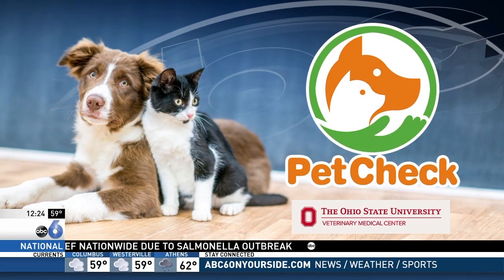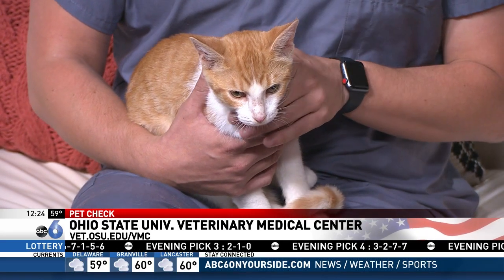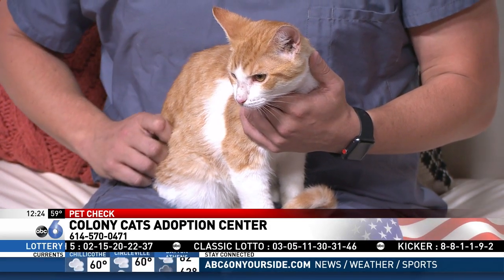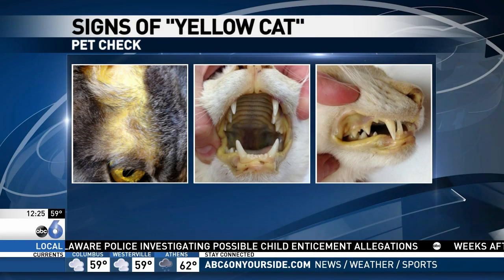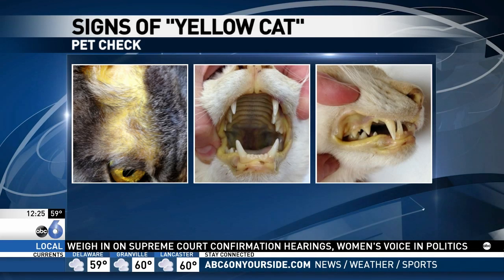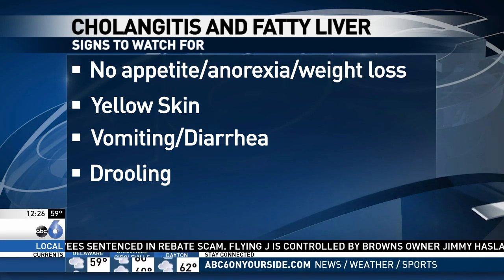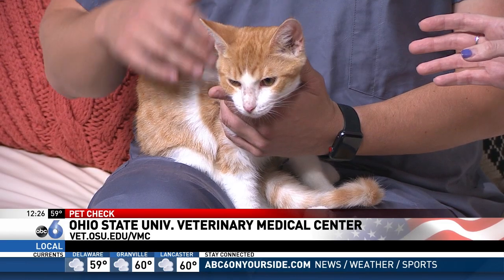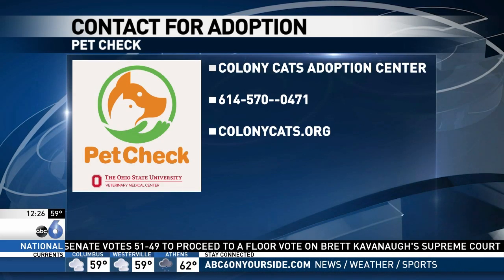OSUVMC Pet Check October 5, 2018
Today’s Pet Check focuses on a condition affecting felines called “yellow cat.”  And here to tell us more about it is Dr. Adam Rudinsky, board-certified specialist in internal medicine at the Ohio State University Veterinary Medical Center.
Dr. Rudinsky is interviewed by Tara Morgan on ABC 6 News at Noon.